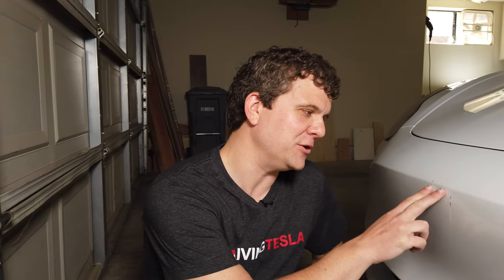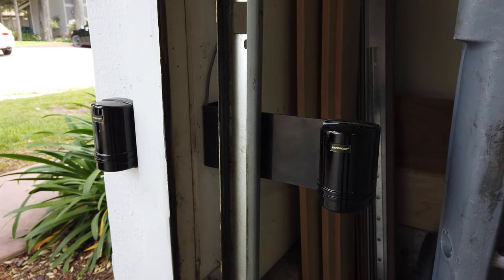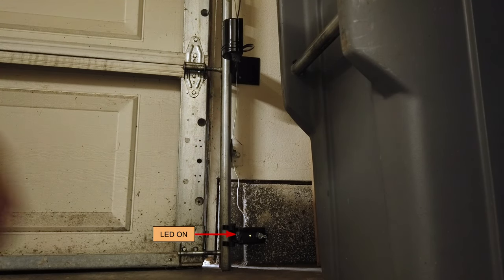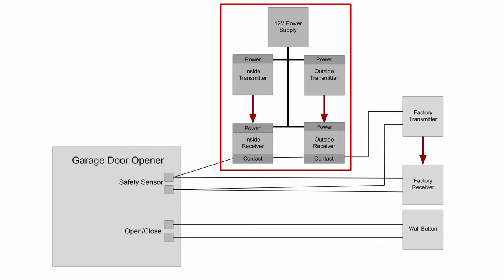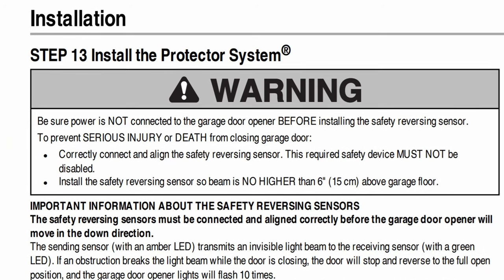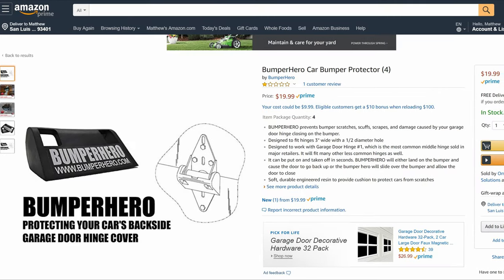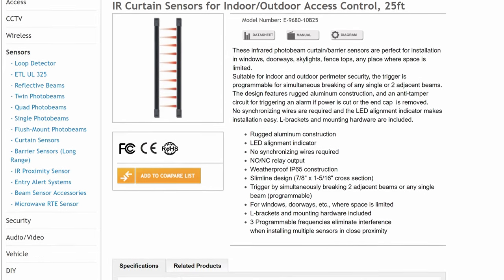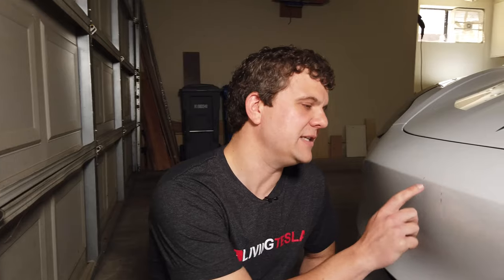Garage Door Bumper Sensors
My solution for preventing my garage door from closing if a car bumper is in the way.

Seco-Larm sensors
12V power supply
22/4 wire
ABS sheet (for DIY sensor mounts)

10 beam sensors
BumperHero (if you're into that)